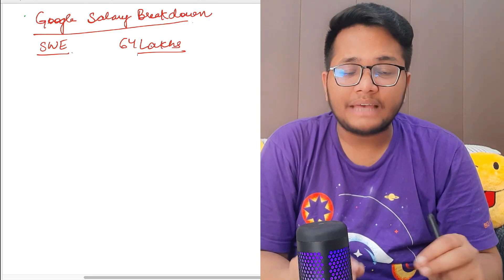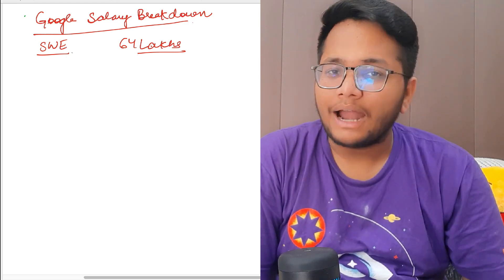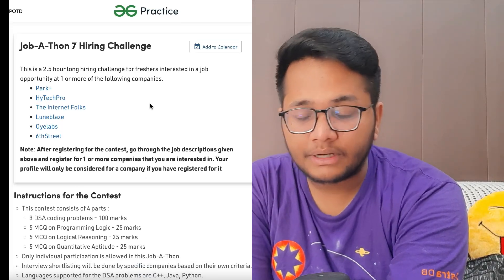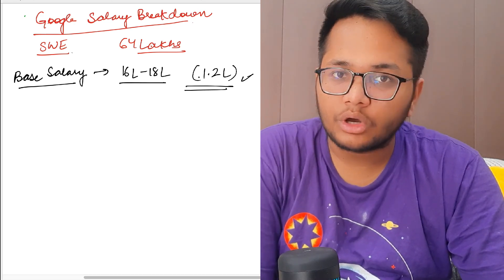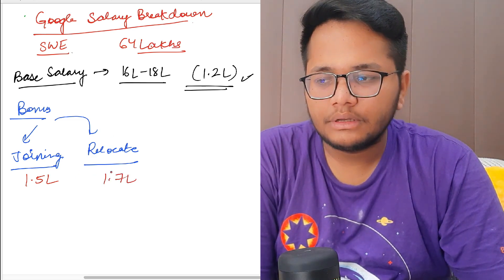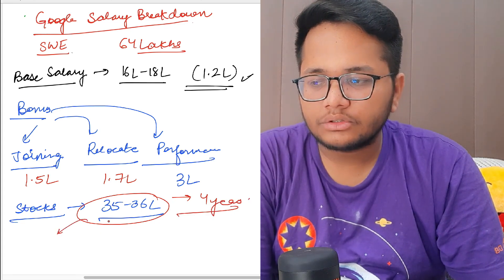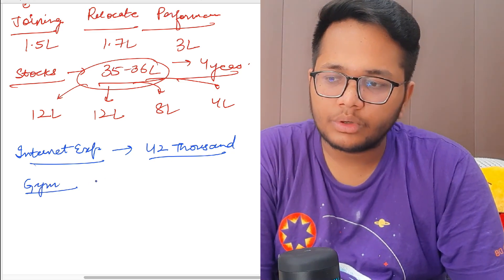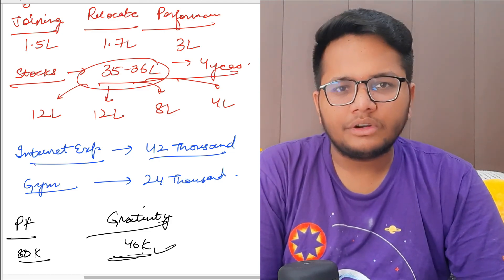Google Salary Breakdown In India | Software Engineer at Google | 64 Lakhs | Stocks | Bonus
Google salary breakdown in India